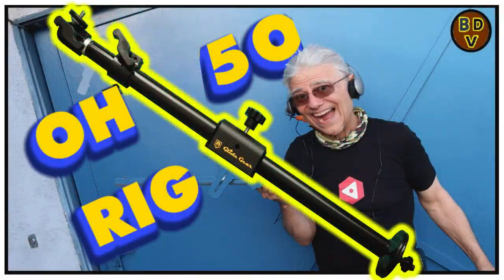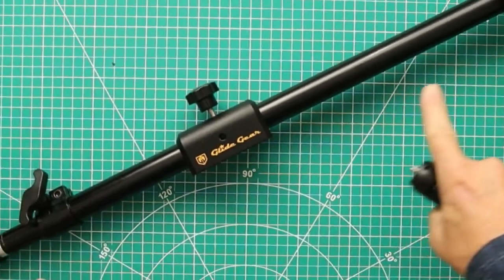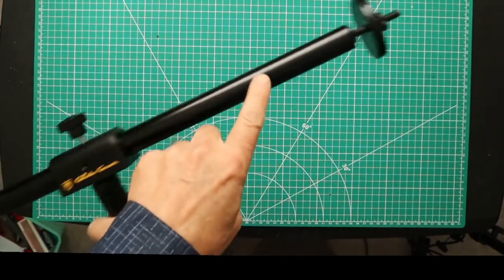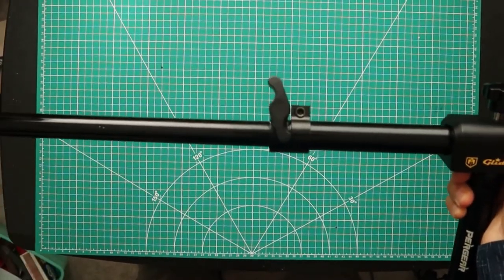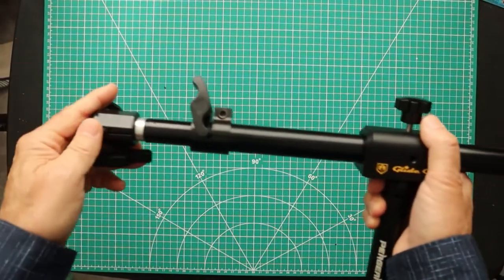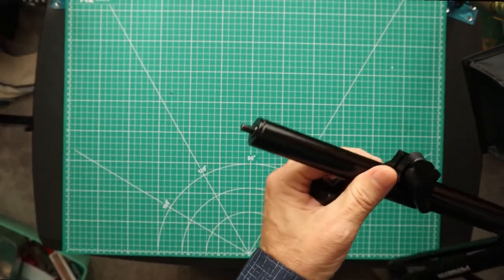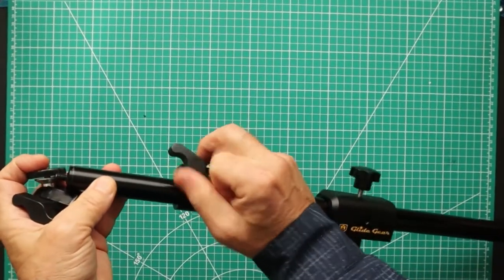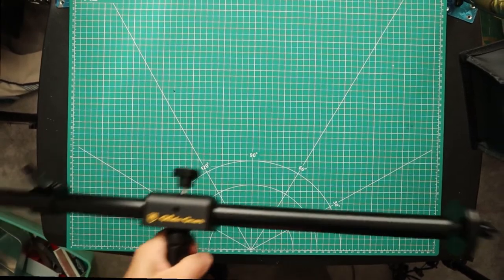❤💓❤ MY GLIDE GEAR OH 50 REVIEW ❤💓❤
❤💓❤ This is my GLIDE GEAR OH 50 REVIEW.   ❤💓❤  I've now purchased two Glide Gear rigs and love them both.  They both have their strengths and I will cover the Glide Gear OH50 strengths in my review.

 Please tell me how you like or don't like that type of presentation.

Really love this rig and the ease and versatility of use.